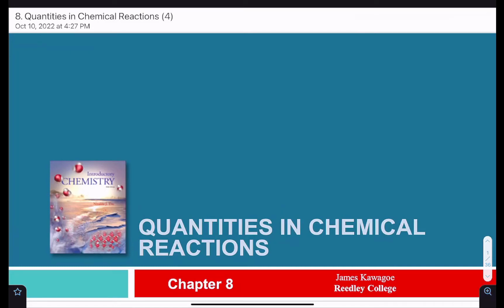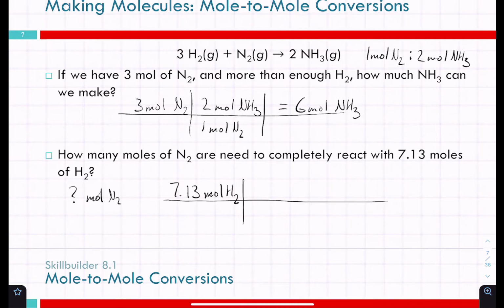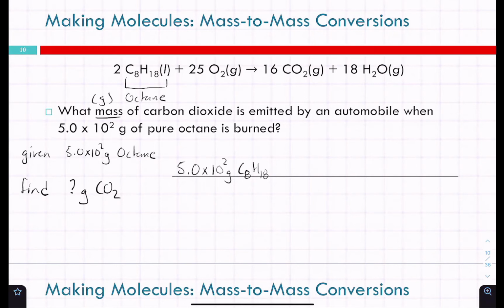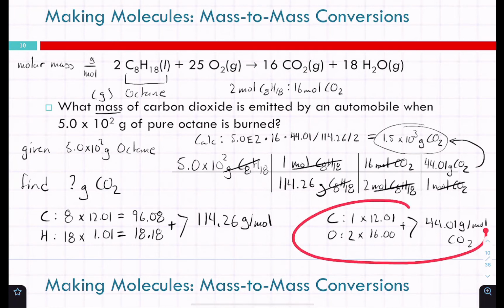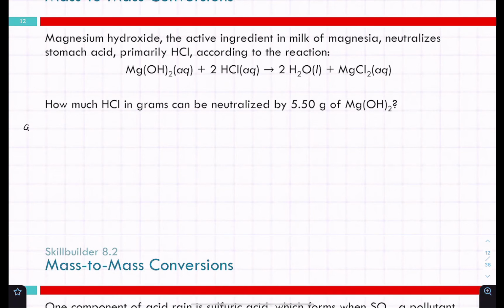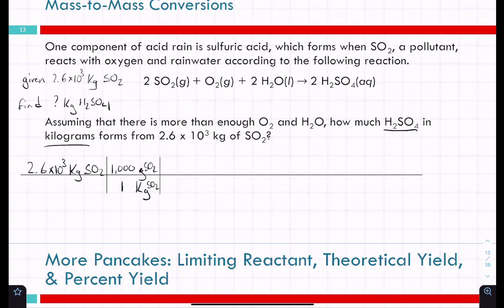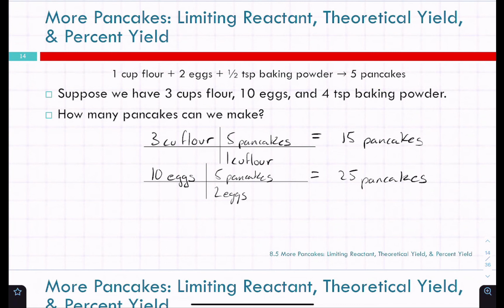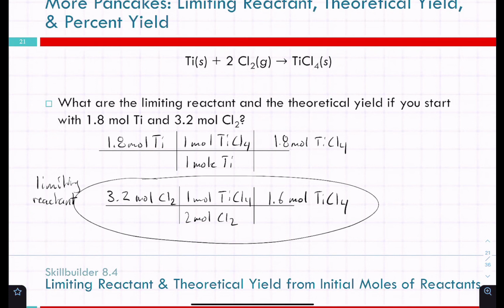22FA Chem 20 AM || Ch 8 Pt 1